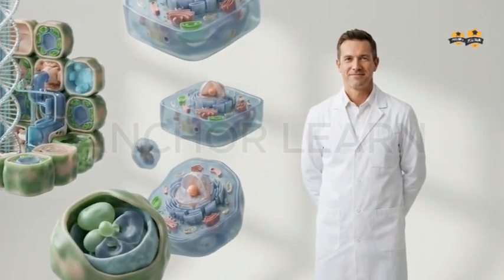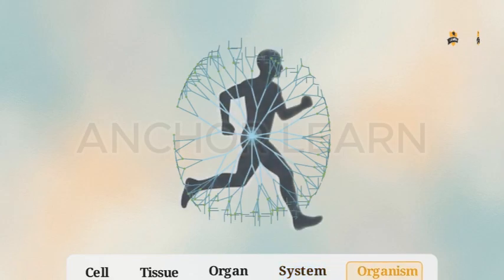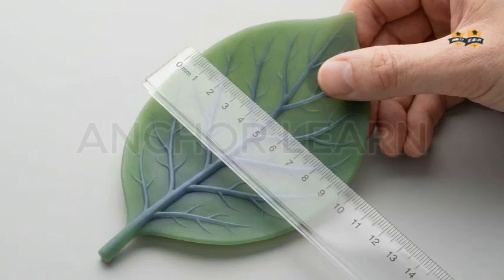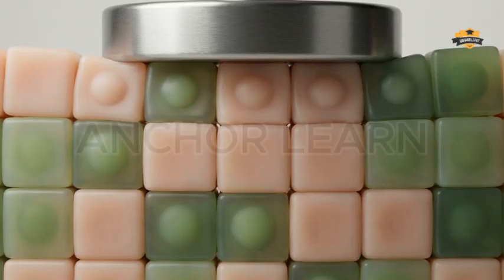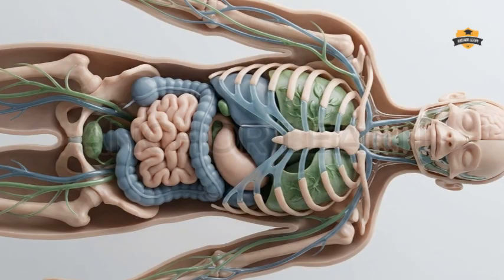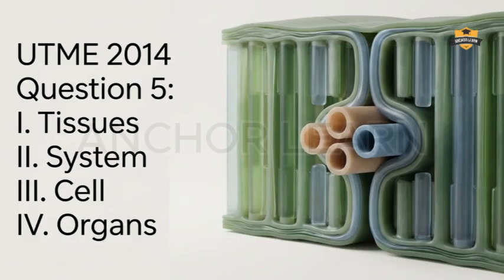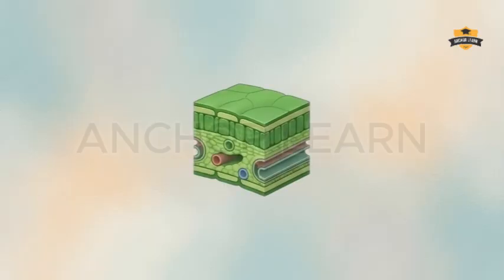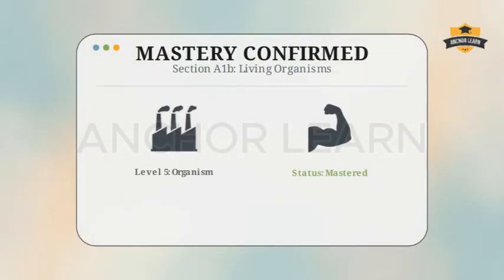Section A1b - Ace JAMB Biology 2026 🧬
Complete UTME Biology Guide for Smart Nigerian Students.
Are you preparing for the 2026 UTME? This Biology tutorial is designed to help secondary school students understand the official JAMB Biology syllabus, master likely UTME questions, and boost their chances of scoring high in the exam.

In this video, you’ll learn key Biology topics every JAMB candidate must know, simple explanations for difficult concepts, exam strategies, and how to study smarter — not harder.

Whether you’re aiming for Medicine, Nursing, Pharmacy, Medical Laboratory Science, or any science-related course, this lesson will help you build confidence and prepare effectively for the CBT exam.

📚 Topics Covered:
✔️ JAMB Biology Syllabus
✔️ UTME Biology Preparation
✔️ Important Biology Concepts
✔️ Likely JAMB Questions
✔️ WAEC & JAMB Study Tips
✔️ CBT Exam Success Guide

👨‍👩‍👧 Parents, this video is also a valuable learning resource to support your child’s academic success and UTME preparation journey.